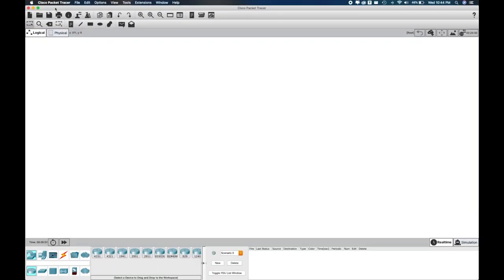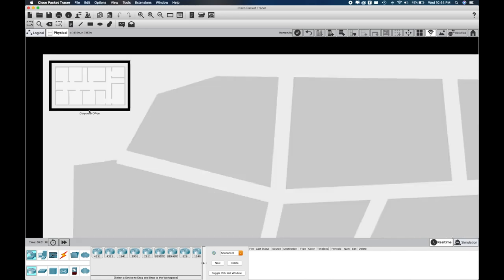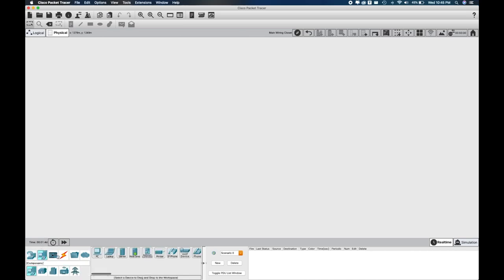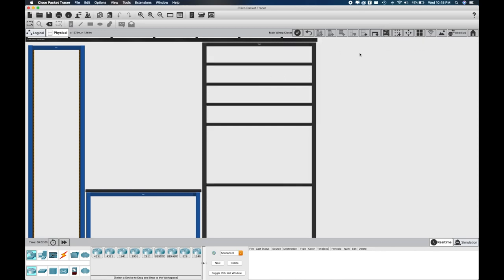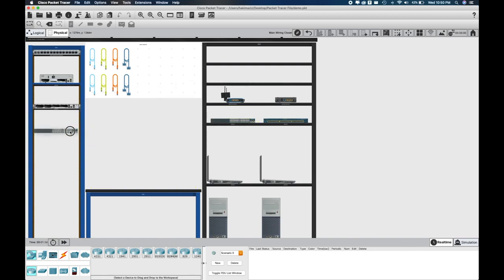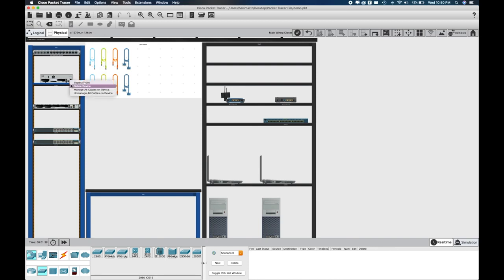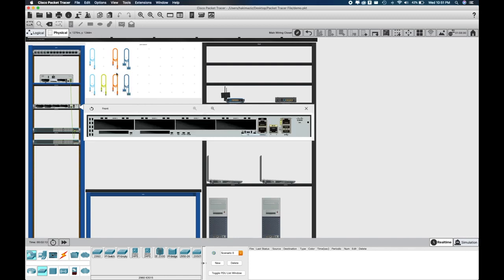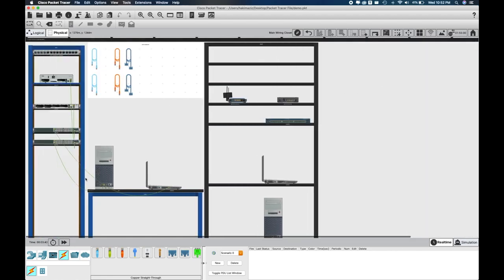Packet Tracer Activities in Physical Mode -Intro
This is the introduction for Packet Tracer ver. 8.0 and above to do lab activities in Physical Mode. This new feature is able to give new environment as real as physical lab activities in lab. Student will be able to see and do the work process like real world devices. To get know more, watch until the end of the tutorial. Enjoy!

By:
Abdul Hakim bin Abdul Aziz
Siti Nasrah binti Mukhtar
Kamarudin bin Ripin